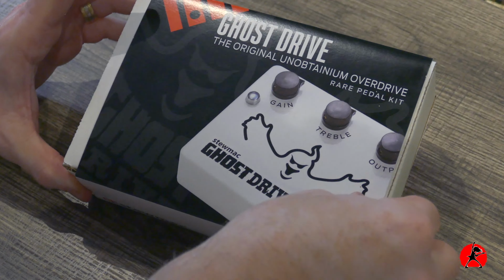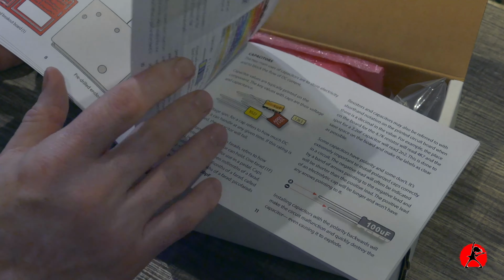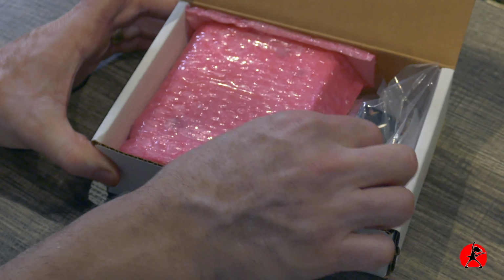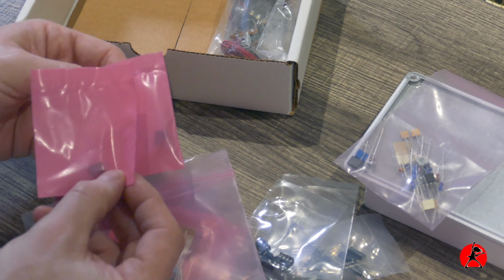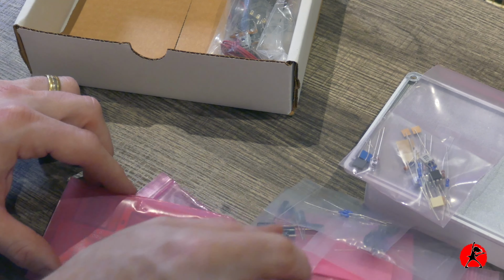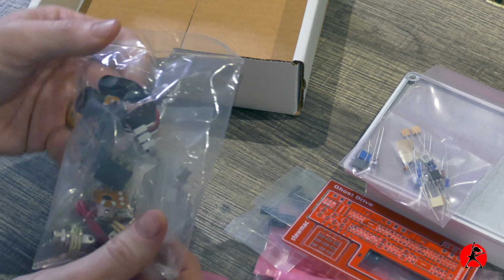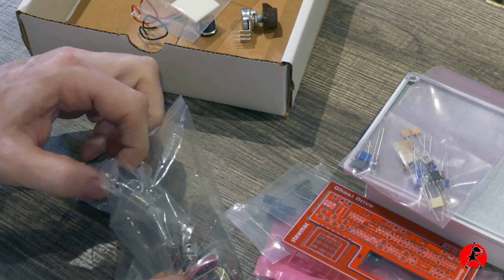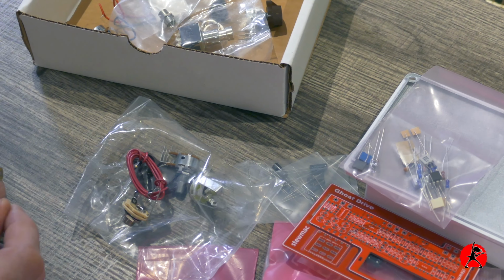StewMac DIY Ghost Drive Klon Clone: The Ultimate Pedal?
Building the Stewart MacDonald Ghost Drive pedal kit is incredibly alluring because it combines the thrill of hands-on assembly with the joy of creating custom music gear. The detailed instruction manual makes the project manageable, even for beginners, while the high-quality components promise a satisfying build experience. The ultimate reward is plugging in your guitar and hearing the unique sound of a pedal you built yourself, offering a deep connection to your music and a sense of accomplishment that only DIY projects can provide.